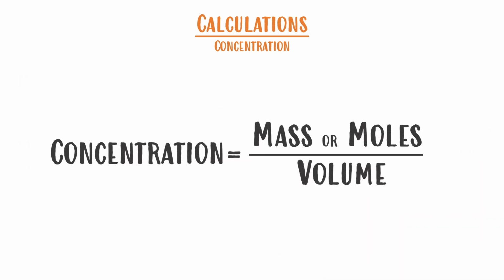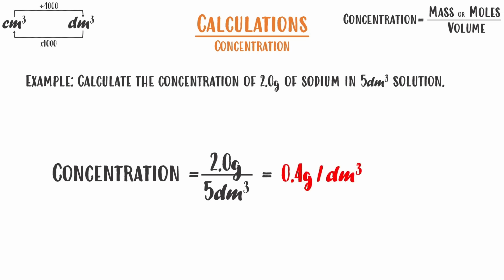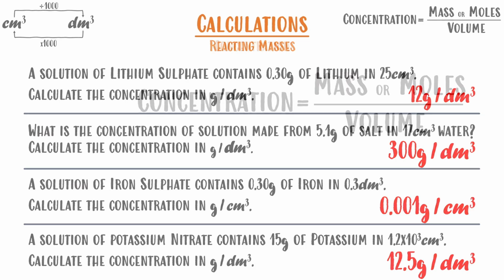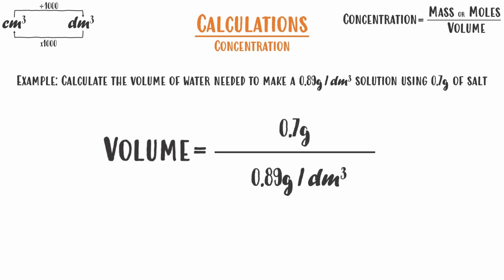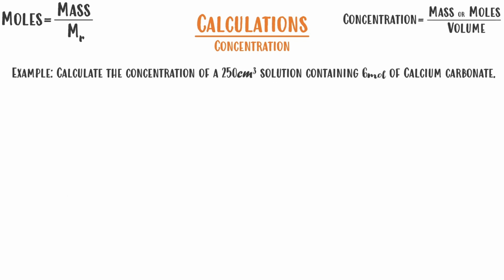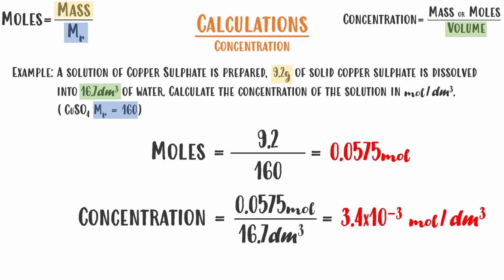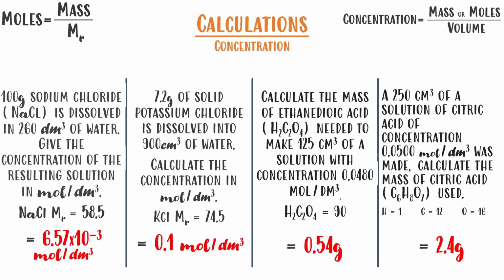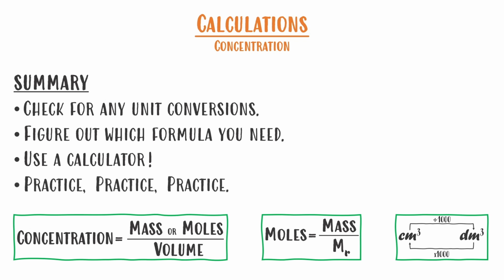GCSE Chemistry - Concentration Calculations (with questions)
This video will go through how carry out concentration calculations, for foundation, higher and triple, including questions for you to attempt.